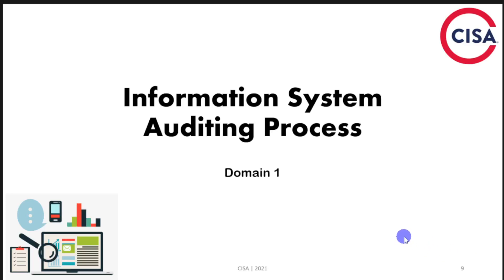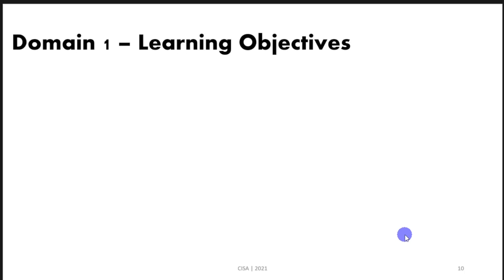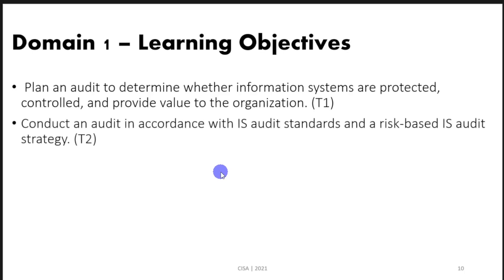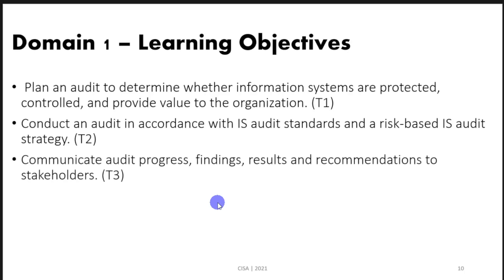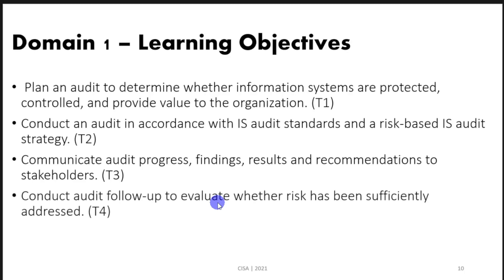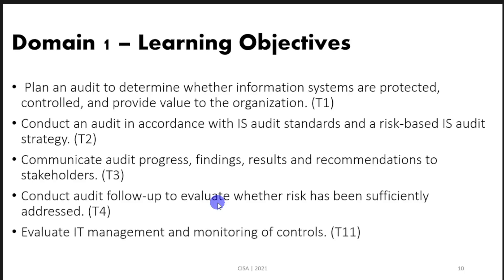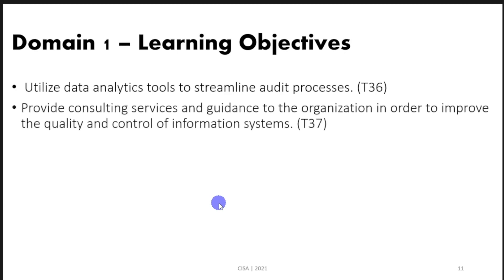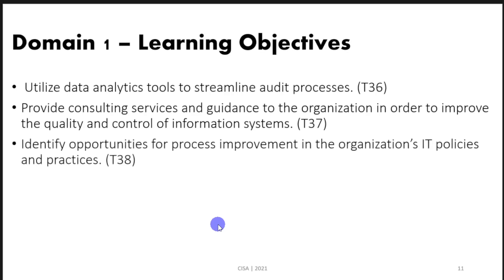Domain 1 Learning Objectives | CISA 2022 | English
Certified Information System Auditor training 2022 - English